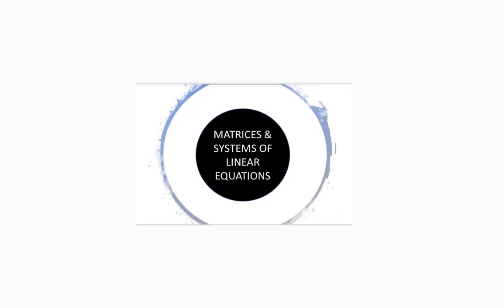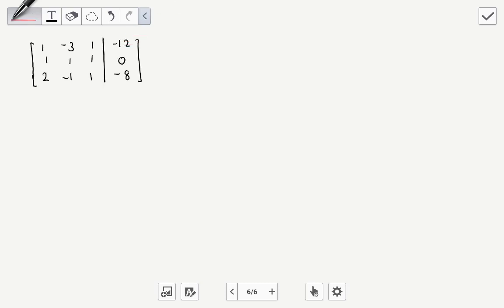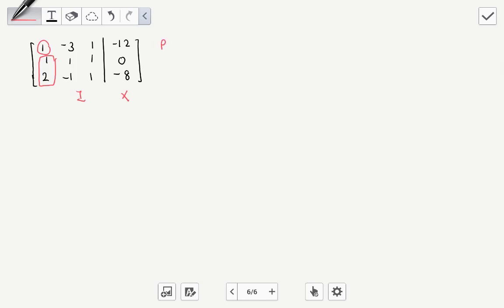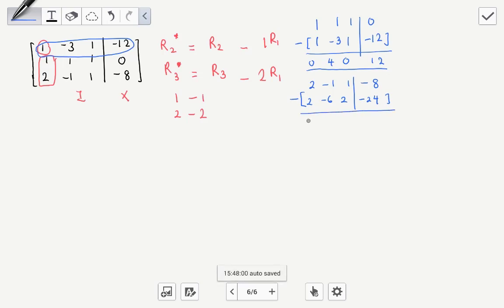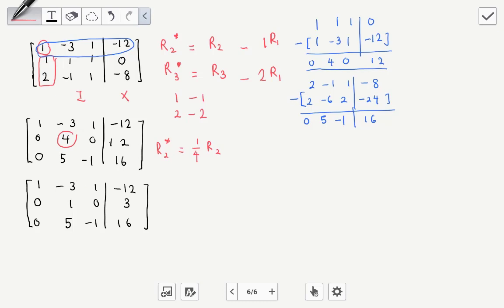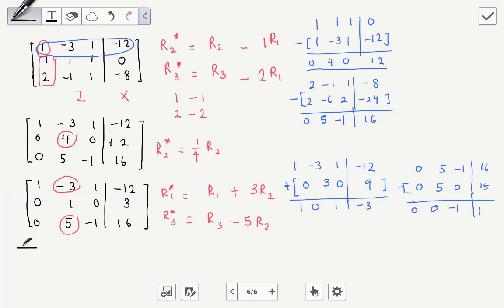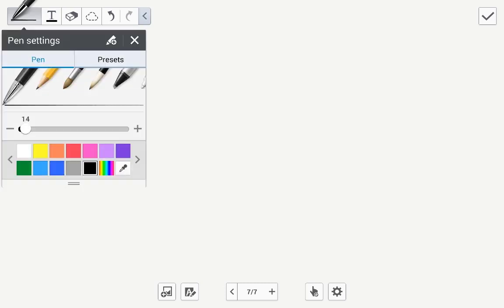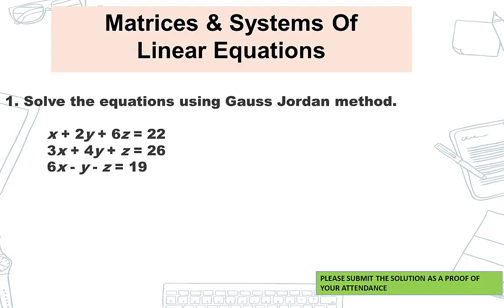LECTURE TOPIC 4 EXAMPLE 22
Solve SLE using Gauss Jordan